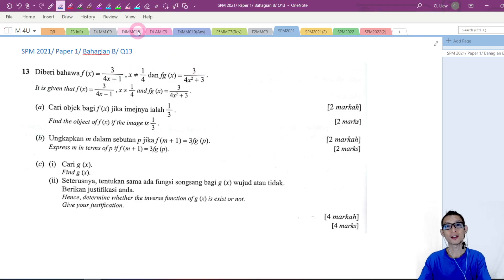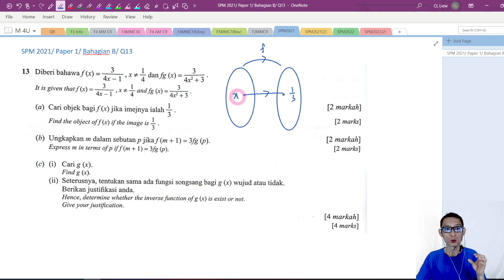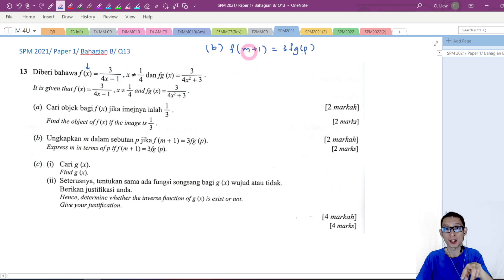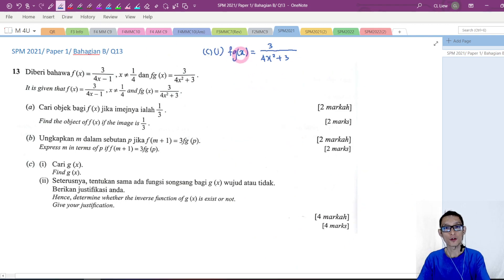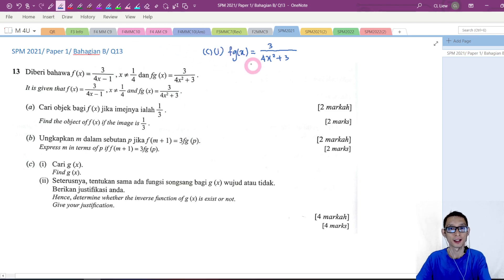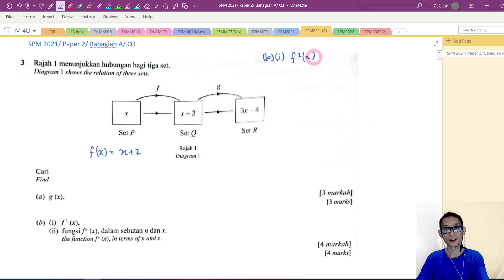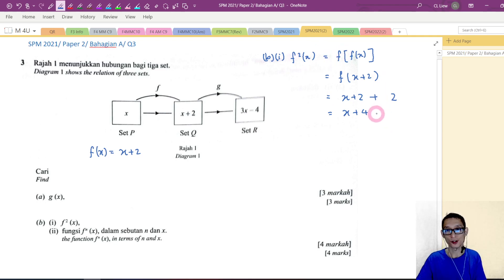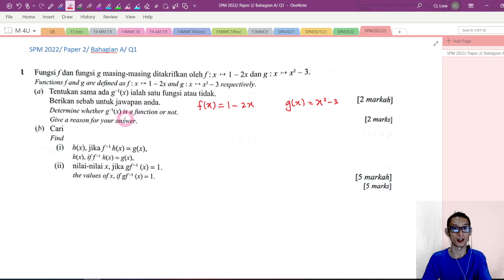SPM Past Year(21, 22), F4 C1 Functions